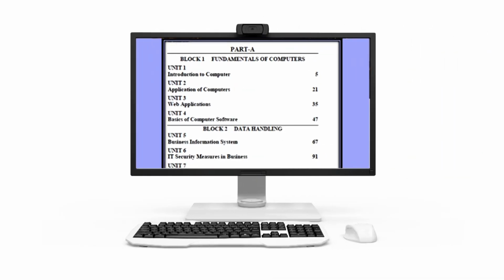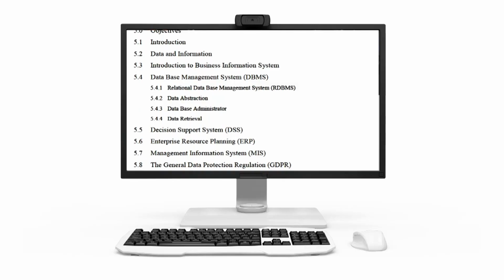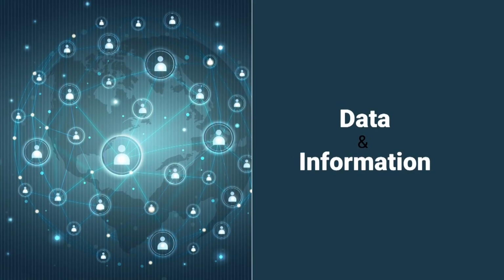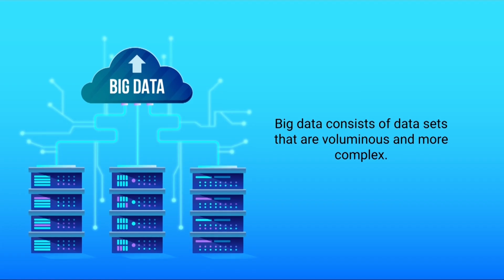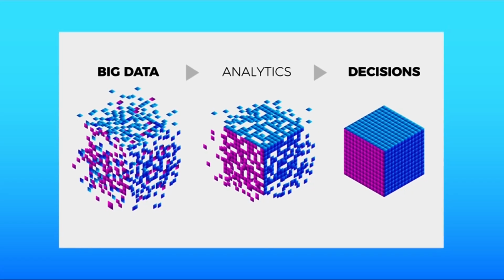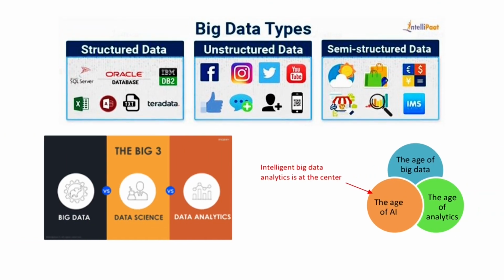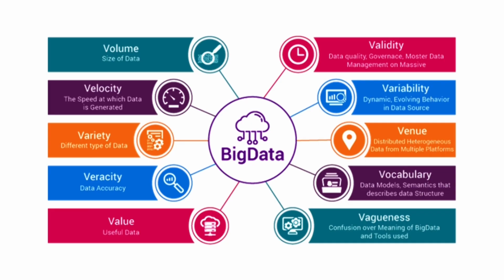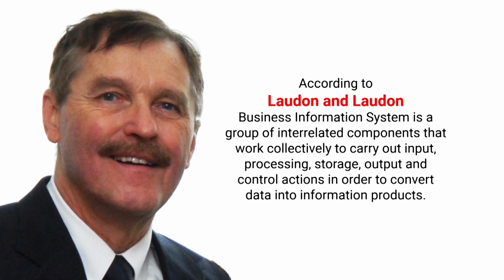Business Information System-1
Course Name: BCOS-183: Computer Application in Business
Name of Presenter: Dr. Subodh Kesharwani